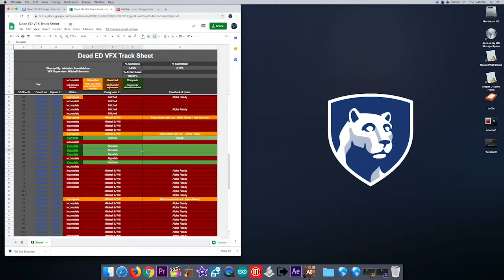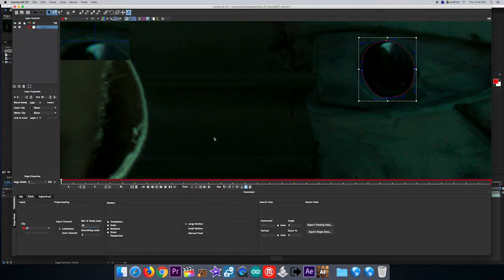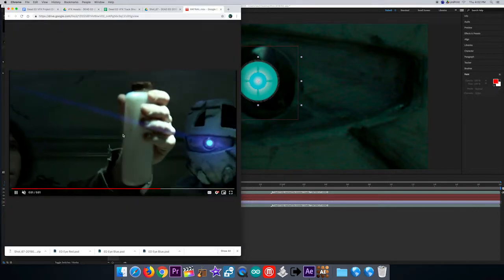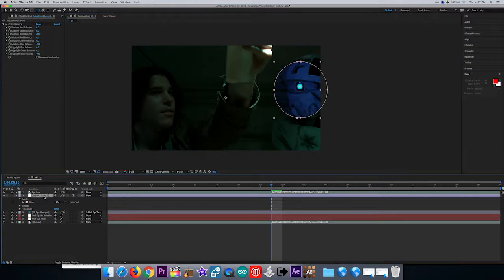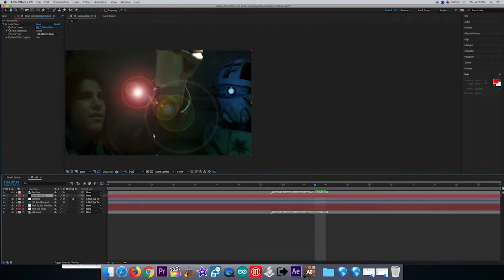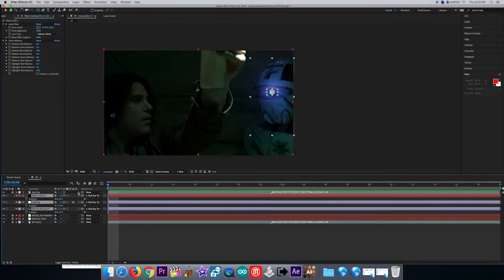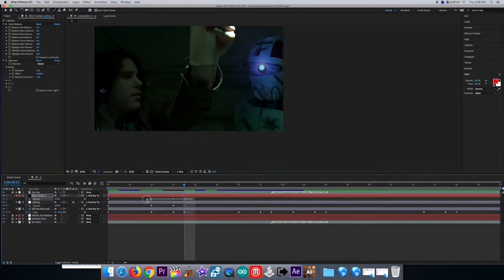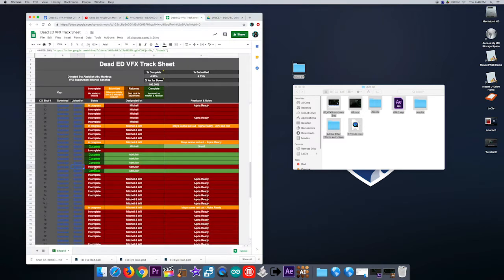Robot Eye (After Effects Tutorial)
An insight for other creators into some of our work at Reel Nation Media:  This video was created for our visual effects artists working on Dead ED, the short film.  Director Abdullah Abu-Mahfouz shares his process for adding a robot eye to a character.

Get more content like this when you become a member, for FREE,